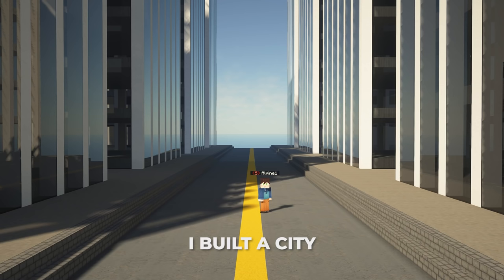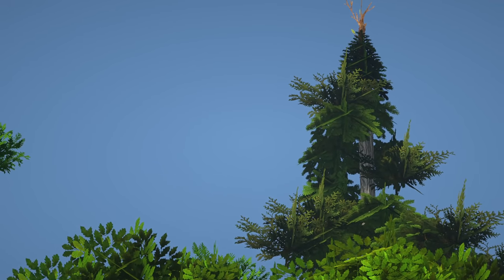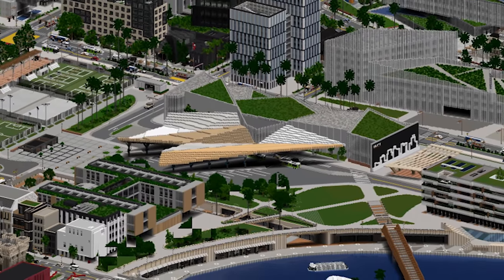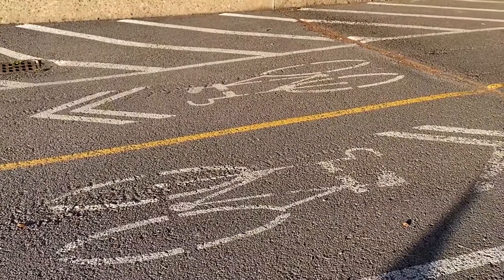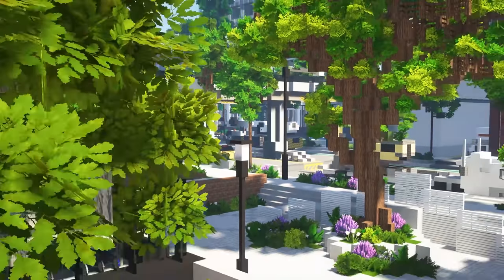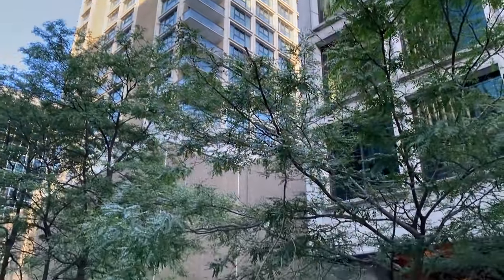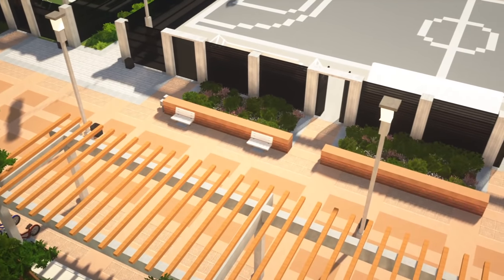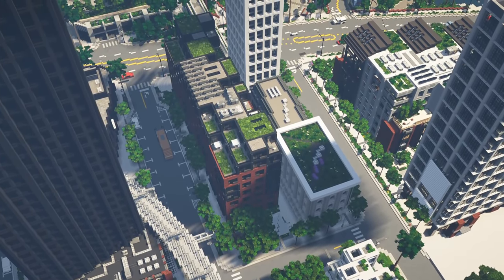16 ideas for your Minecraft City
This is Alpine's guide to quickly improving your city! These 16 techniques are easy to implement and will bring your build to a completely new level.

Hi! I'm a Canadian Architectural Engineering undergrad student and make Minecraft building videos.

In-game skin made by Tarago
Intro animation by Jodiix